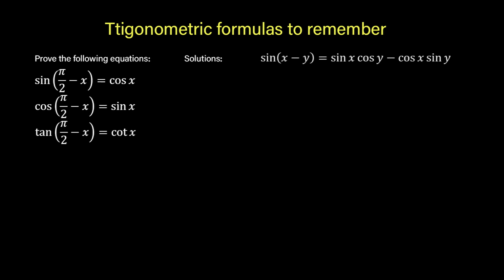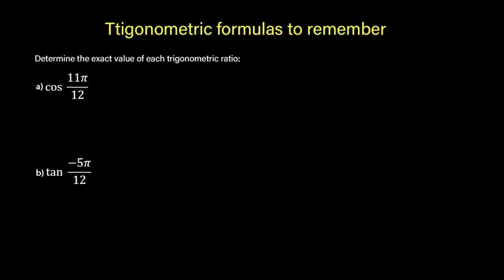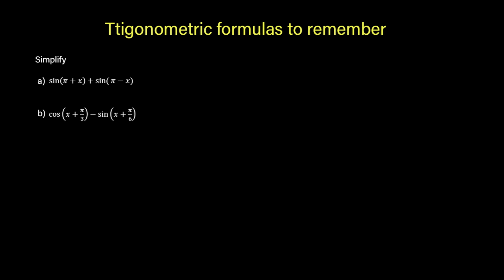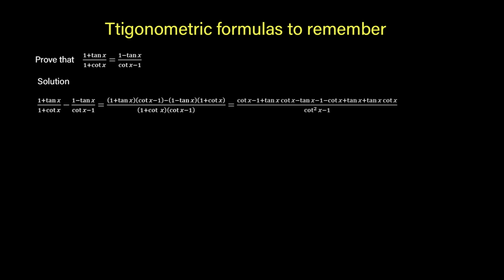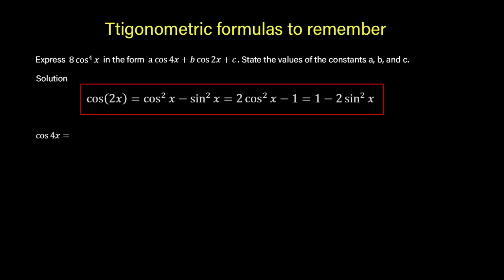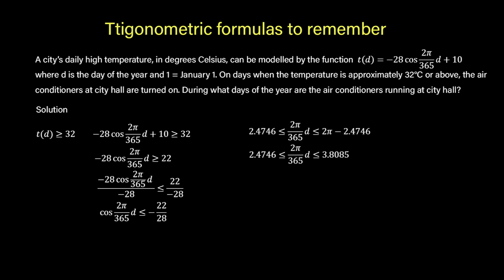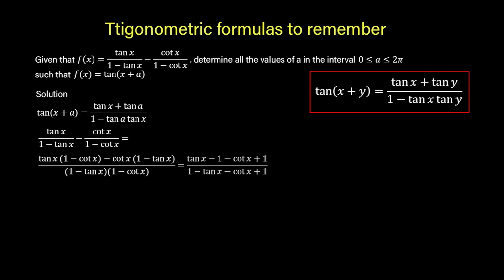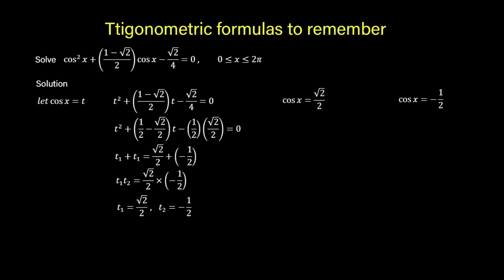Advanced Functions Unit 7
You will learn how to recognize equivalent trigonometric relationships, use compound angle formulas to determine the exact values of trigonometric ratios that involve sums, differences, and products of special angles, prove trigonometric identities, and solve trigonometric equations.